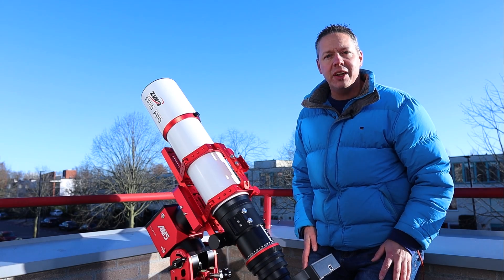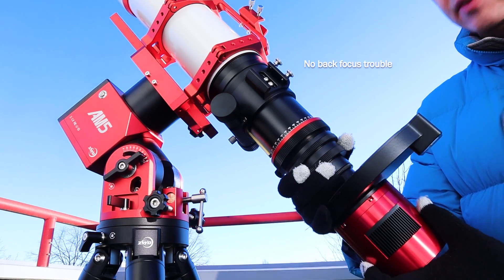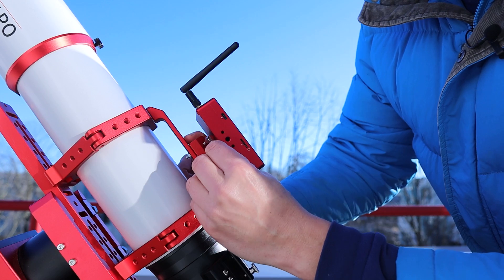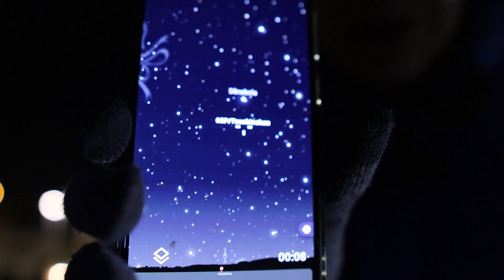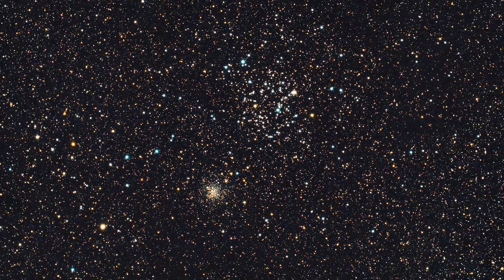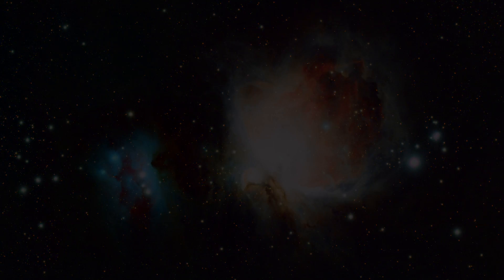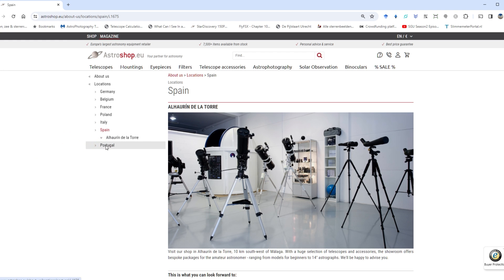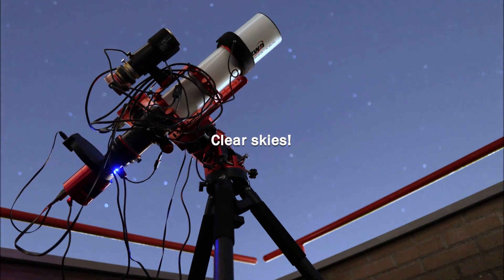ZWO FF80 Telescope Review | First light!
I'll provide a review of the ZWO FF80 Quadruplet Telescope. After delving into its technical specifications, I'll share captivating first-light images featuring Comet 62P/Tsuchinshan, a star cluster, and the renowned Orion Nebula. In conclusion, I'll offer my personal assessment of the recently released ZWO FF80 Quadruplet Telescope. A special thanks to Astroshop and ZWO for lending me this telescope! It's important to note that I haven't received any compensation for this review; the insights shared are entirely based on my genuine thoughts and experiences with the telescope, as showcased in the video. I hope you find this information helpful!
Clear skies!

Wido.

0:00 Introduction
1:58 FF80 Technical specs
3:43 Camera + ASIAIR setup w/ ZWO FF80 Telescope
5:26 Comet 62P w/ ZWO FF80 Telescope
6:15 Star Cluster (M35) w/ ZWO FF80 Telescope
8:10 Orion Nebula (M42) w/ ZWO FF80 Telescope
10:56 Final thoughts about ZWO FF80 Telescope